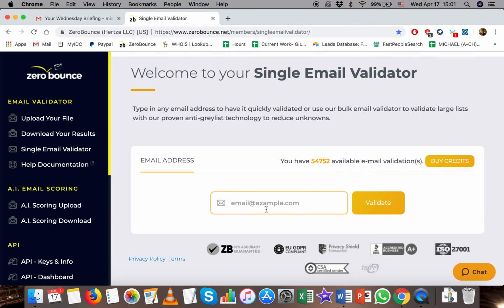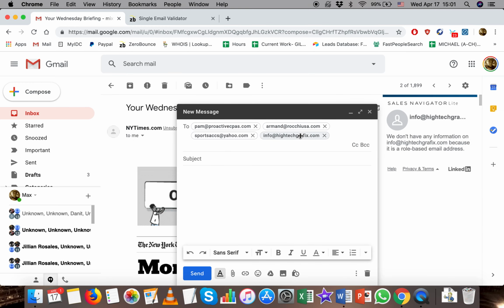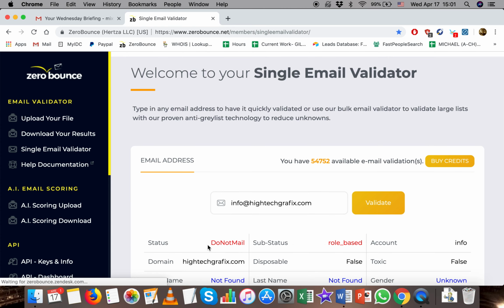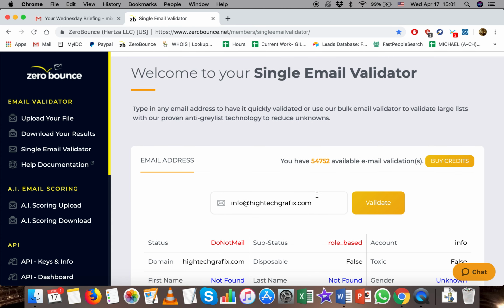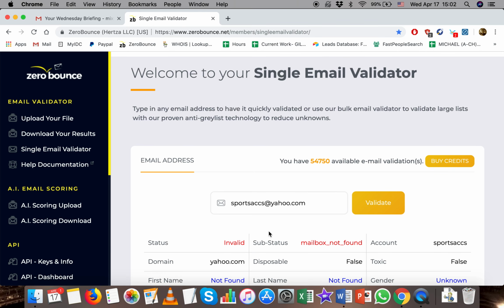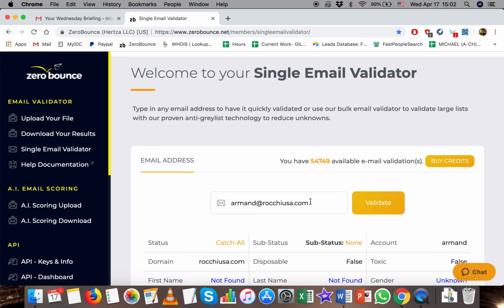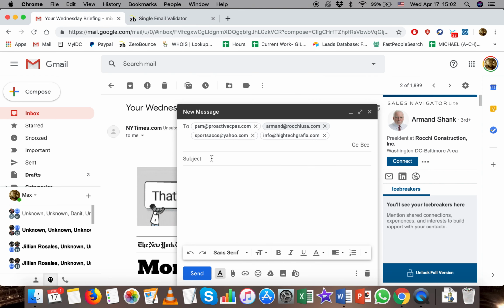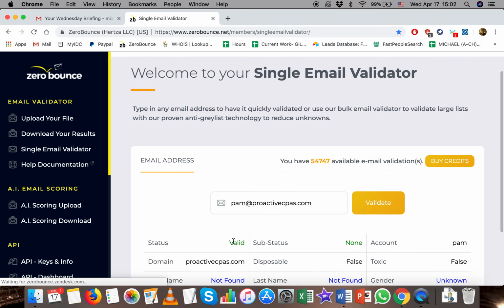How to Use Zero Bounce Email Validation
A brief description of how to use Zero Bounce's email validation service.